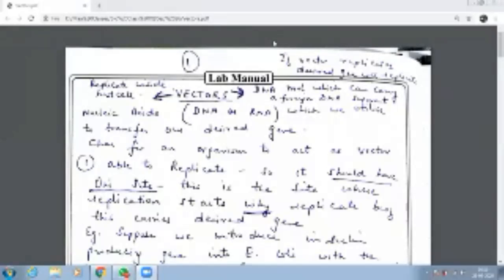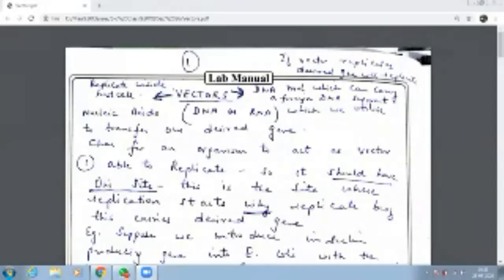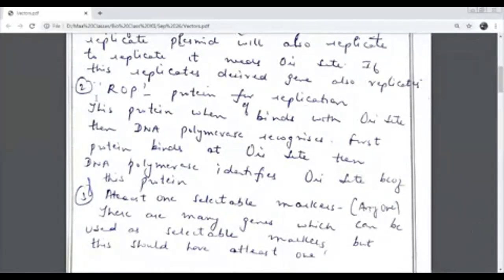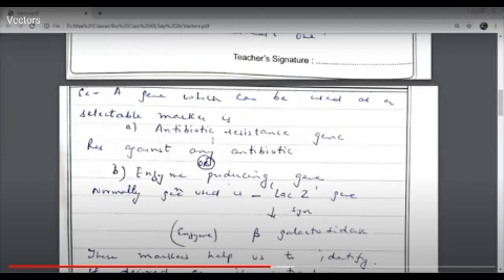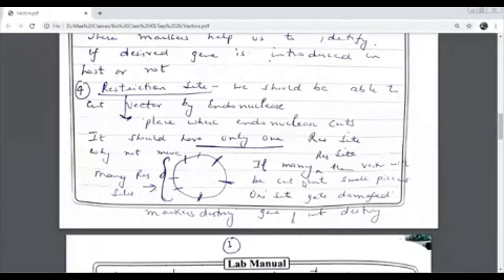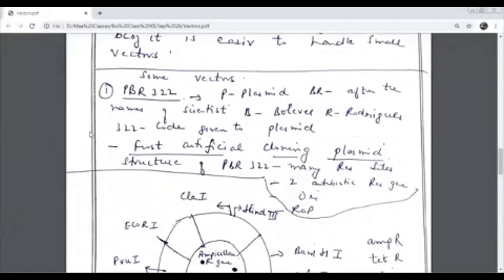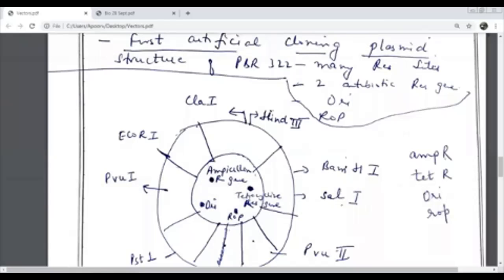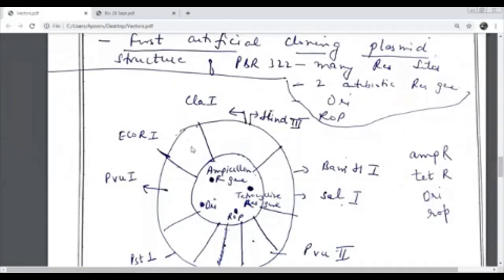Biology Class XII Nov 9